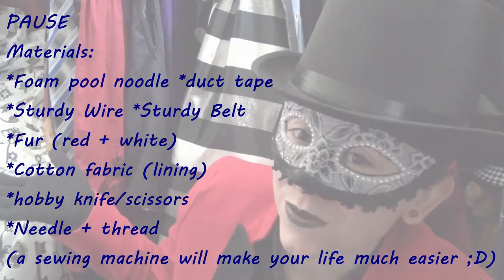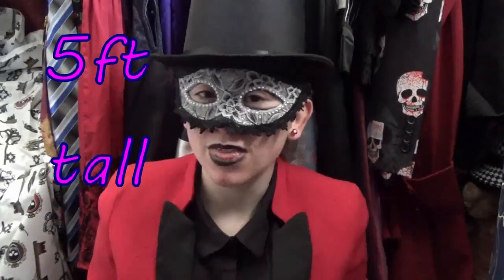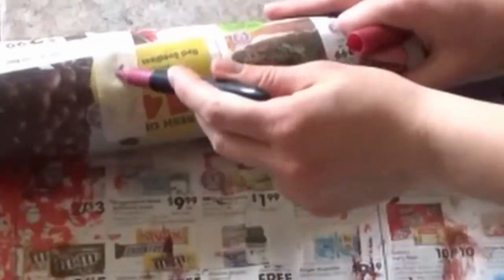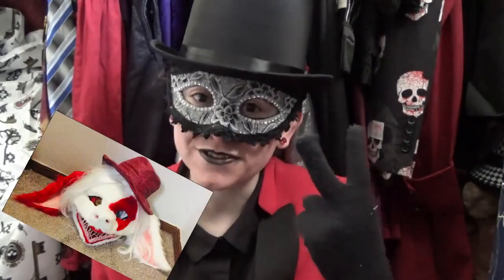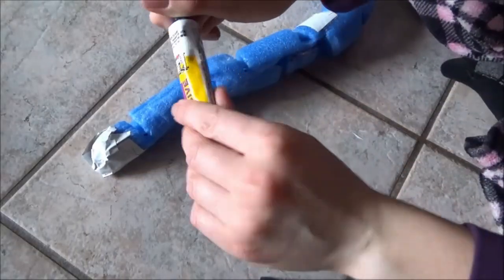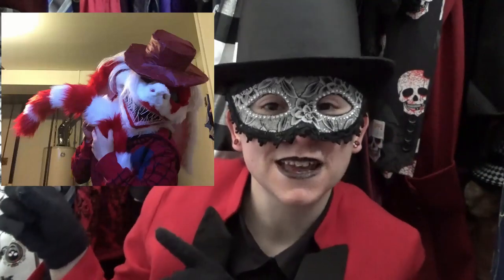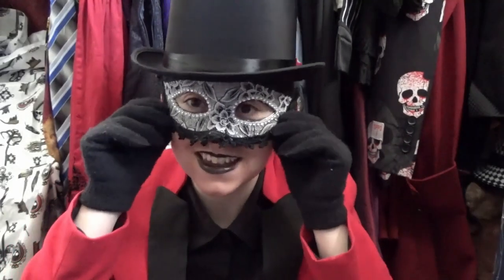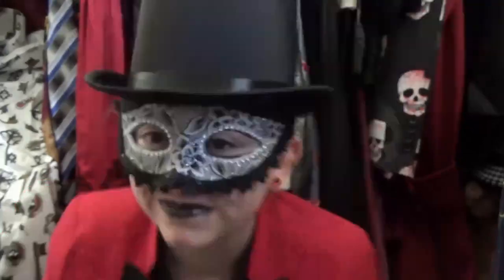Making a Fursuit Tail from a Foam Pool Noodle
Welcome to the fursuit shenaniganry and join me in making a long furry tail for my Lucy Lacemaker cosplay. I have a ring-tailed lemur fursona who will also be seeing the craziness of my stripped tail pattern.
Here is where you can find my DIGITAL PATTERN:
*COMING SOON*